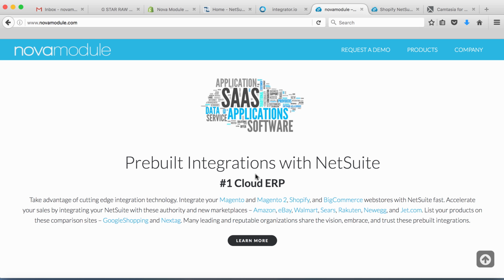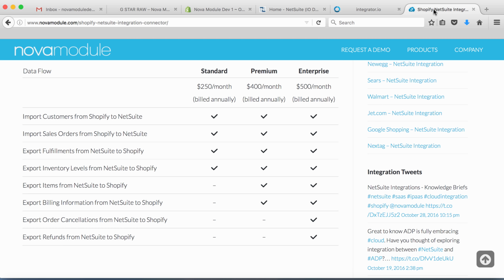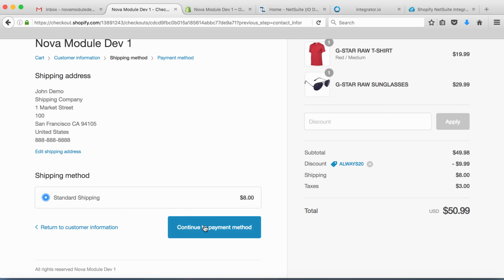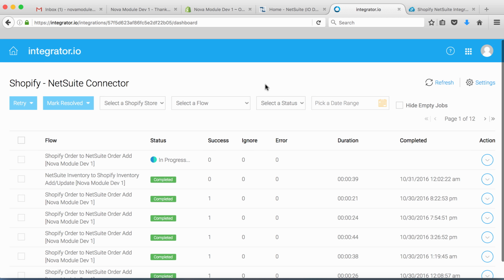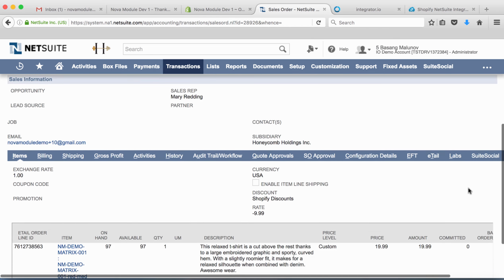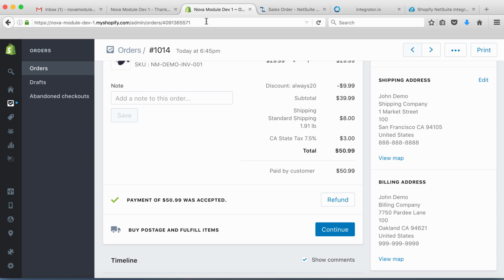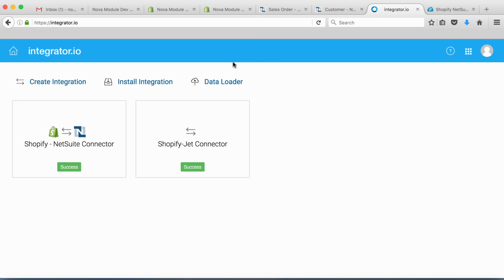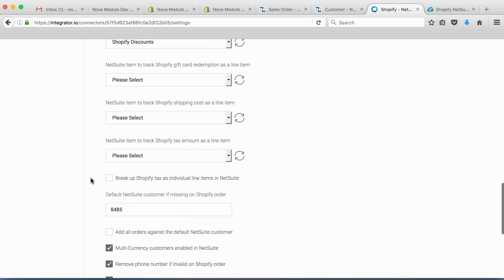DEMO - Shopify-NetSuite Connector - Sales Order and Customer Import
The two data flows demonstrated in this video are:
- Import Customers from Shopify to NetSuite
- Import Sales Orders from Shopify to NetSuite

Here are different editions of the connector:

Standard Edition
Export Fulfillments from NetSuite to Shopify
Export Inventory Levels from NetSuite to Shopify

Premium Edition (Std + these two)
Export Items from NetSuite to Shopify
Export Billing Information from NetSuite to Shopify

Enterprise Edition (Premium + these two)
Export Order Cancellations from NetSuite to Shopify
Export Refunds from NetSuite to Shopify